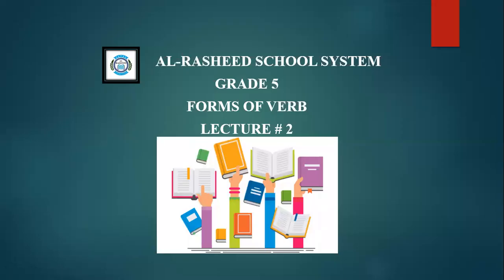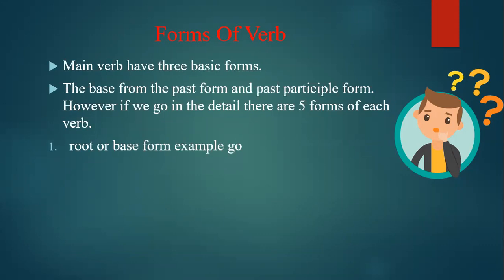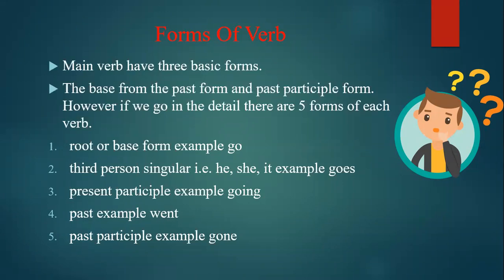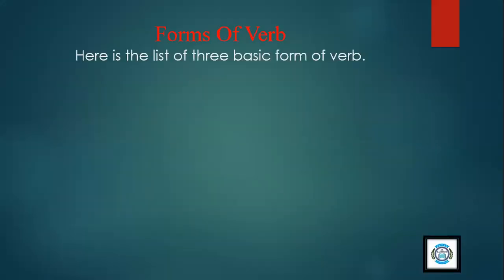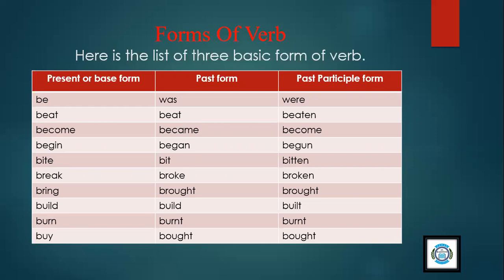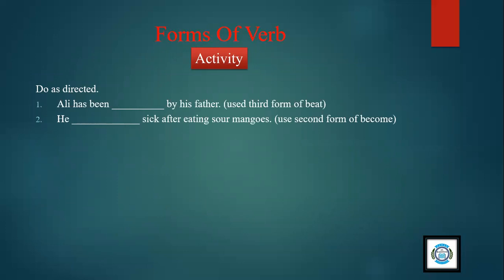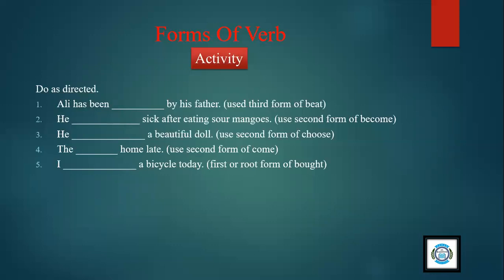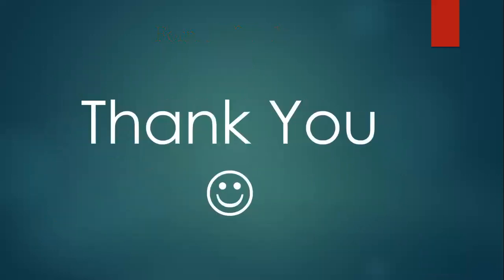Grade 5 Lecture 2 (A) Forms Of Verb